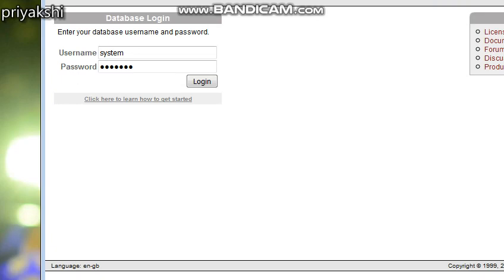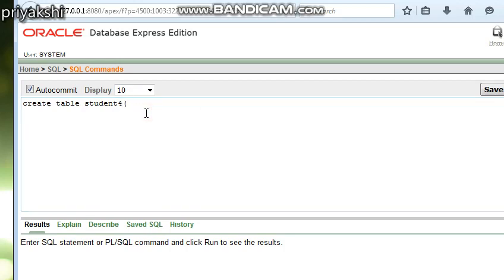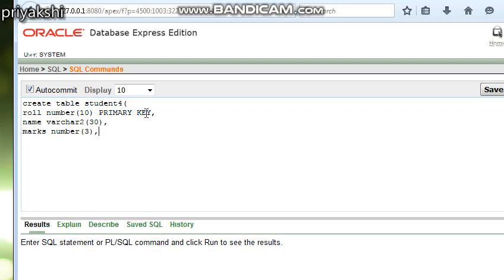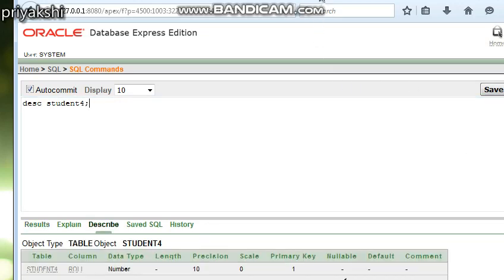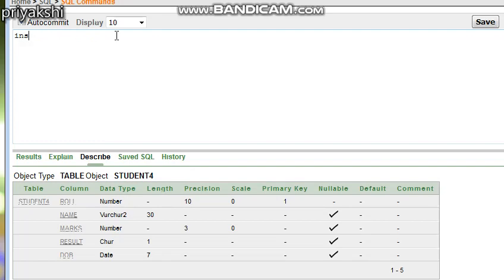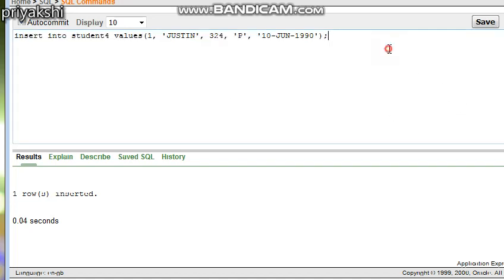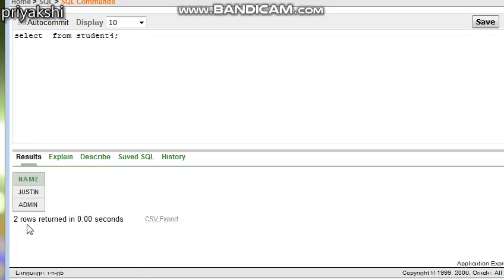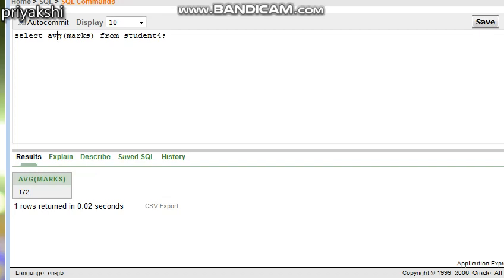DB15 : sql(part 1)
This video will show you how to do basic  SQL  in oracle 10 g